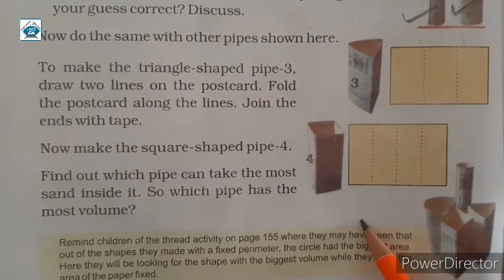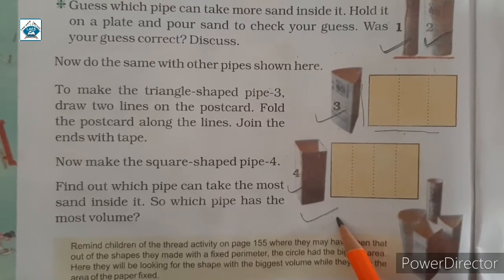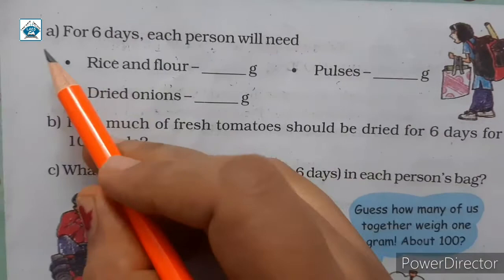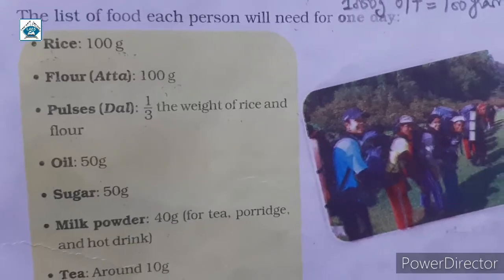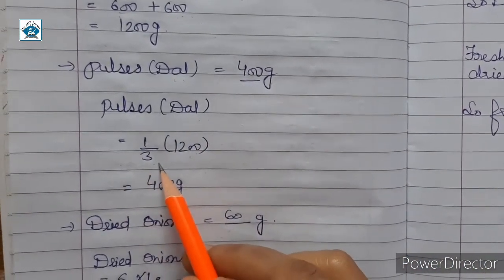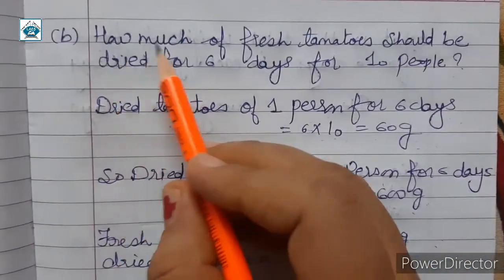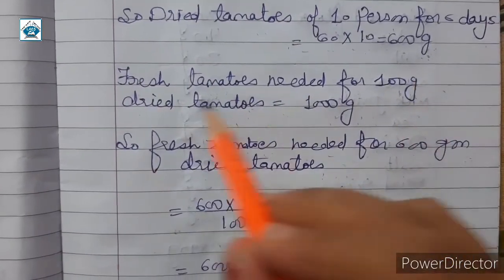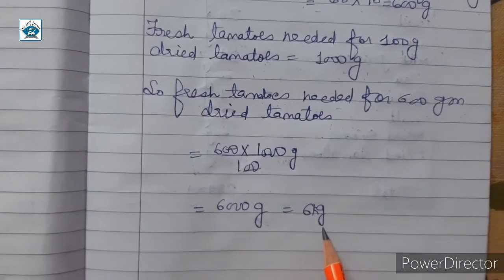Std 5th Maths Ch-14 How Big? How Heavy? Part-3